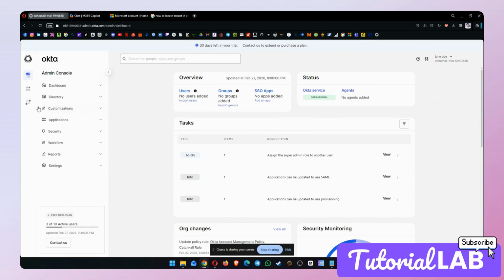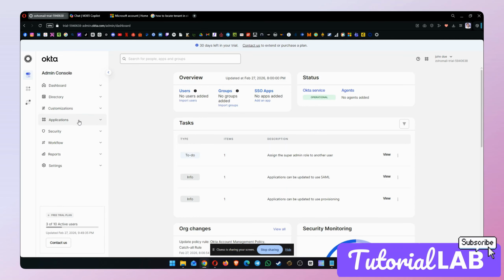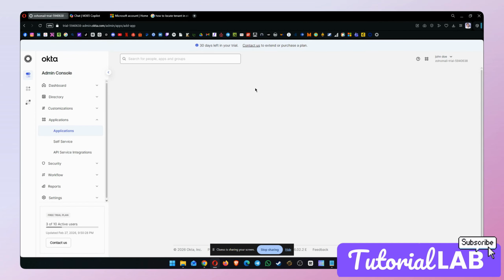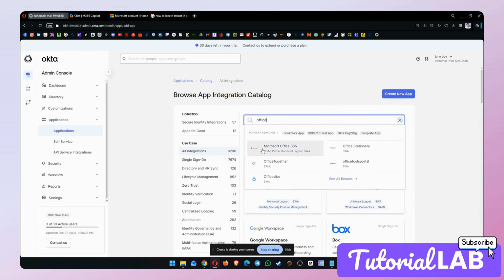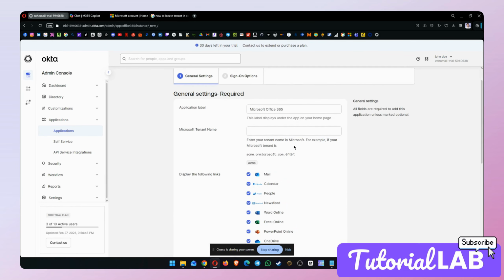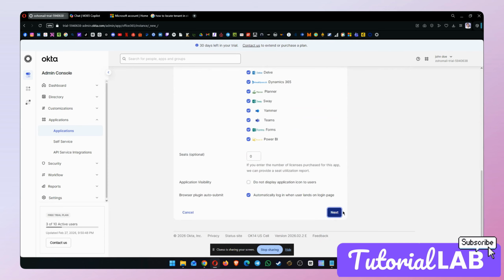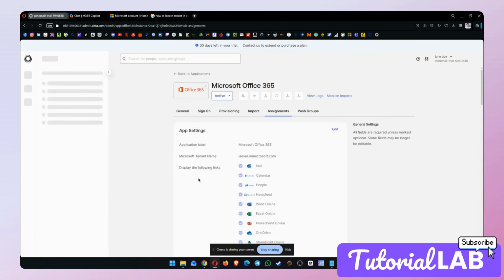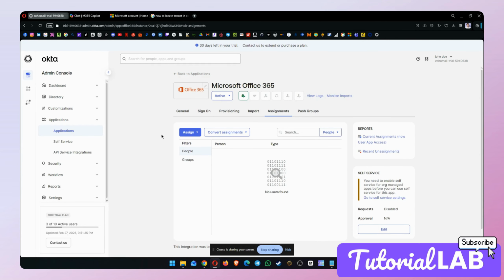How To Setup Okta On Microsoft 365 (Step By Step)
How To Setup Okta On Microsoft 365

Hello everyone! If you want to streamline access to your Microsoft apps, this video on How To Setup Okta On Microsoft 365 will guide you through the entire process step by step. Whether you’re new to "setup Okta on Microsoft 365" or looking for a clear "Microsoft 365 SSO Okta guide," this beginner-friendly tutorial will help you integrate Okta with Office 365 smoothly.

In this "Okta Office 365 tutorial", you’ll learn how to configure single sign-on (SSO), connect your Microsoft 365 account to Okta, and assign users or groups for secure access. I’ll also show practical tips on verifying settings and troubleshooting common connection issues to ensure your integration works flawlessly.

By the end of this guide on "setup Okta on Microsoft 365", you’ll confidently know how to enable SSO, manage users, and maintain seamless access between Okta and Microsoft 365. Follow along step by step and simplify your Office 365 workflow today.